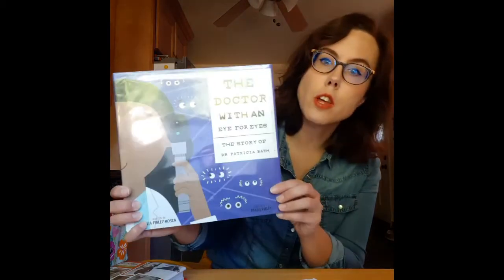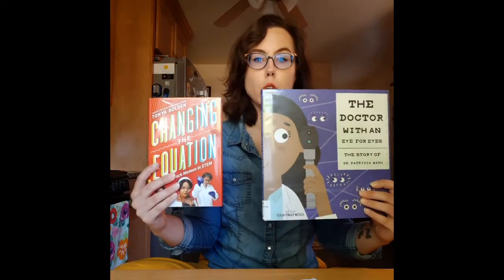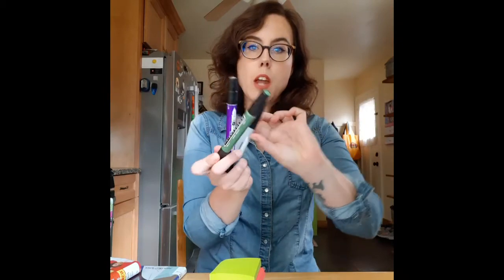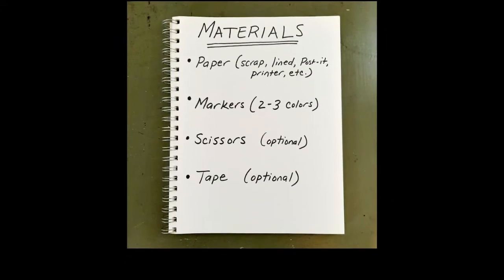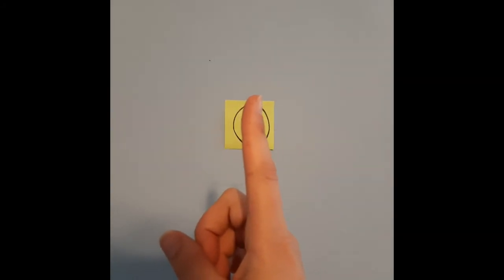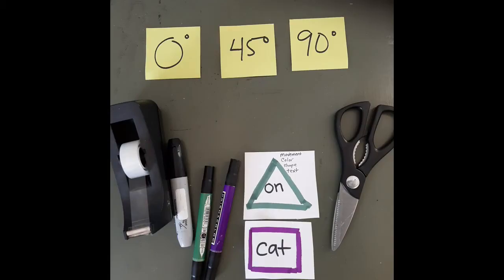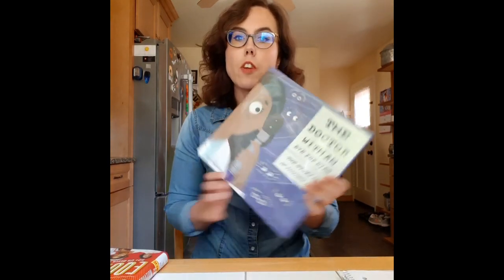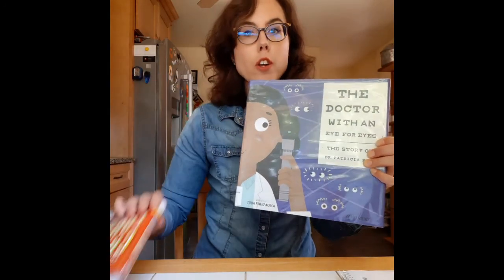Simple Science: Eye Experiments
Take inspiration from the true life story of Dr. Patricia Bath, then experiment by vision--testing both your depth perception and field of vision.